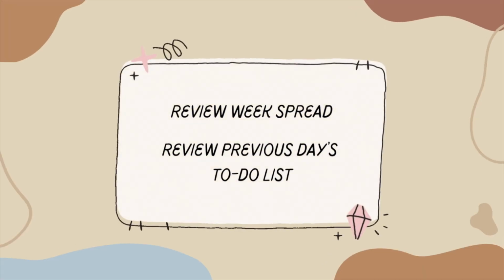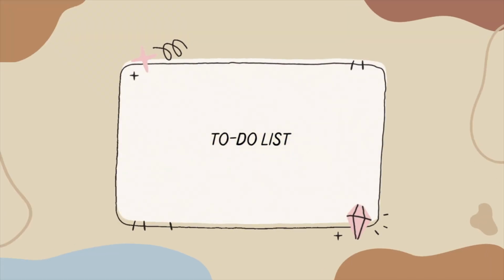How to Plan Your Day On Your Digital Planner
Digital Planning - Plan Your Day - Digital Planning for Beginners - Intro to Digital Planning

This week's video is about how we plan our day using our digital planner. This video is great to watch in tandem with last weeks video: How to Plan Your Week in Your Digital Planner. Enjoy 😁